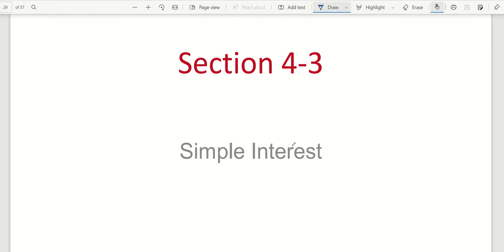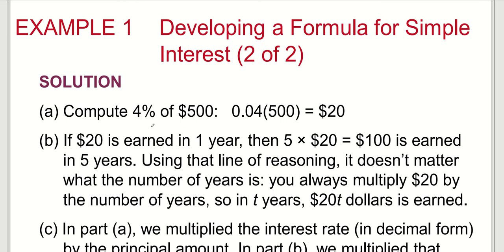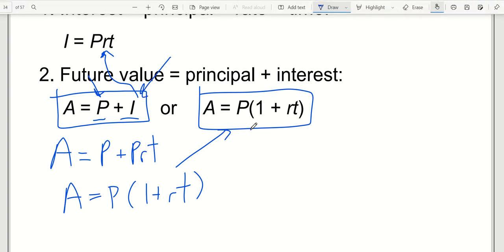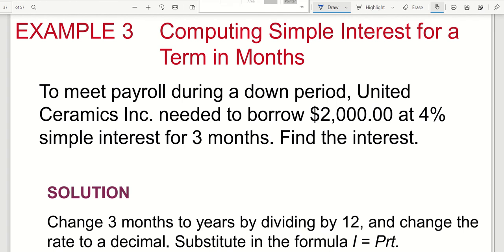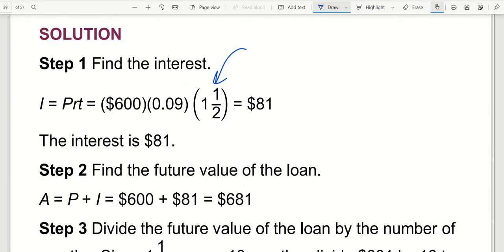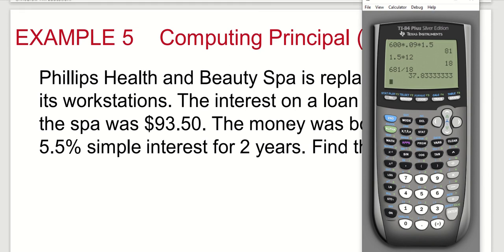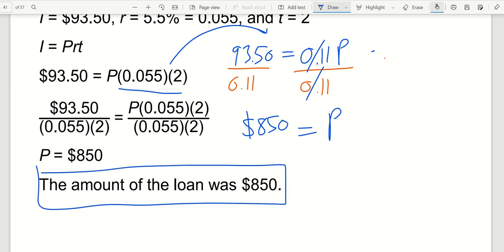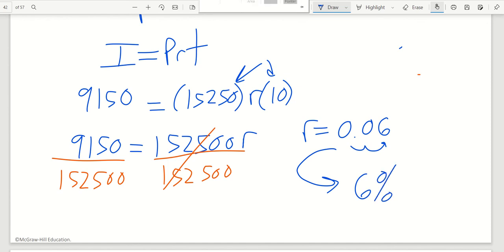Math 155 Lecture 4.3